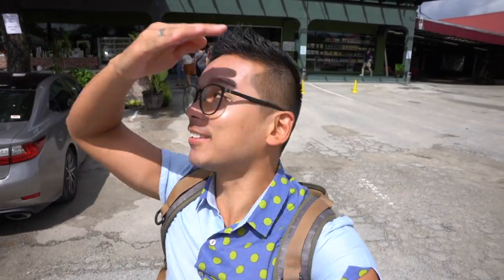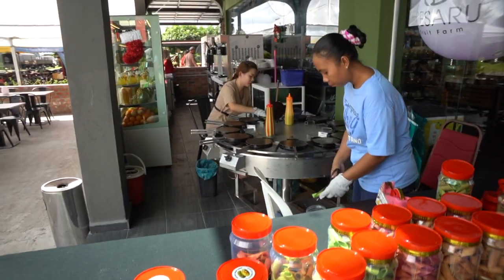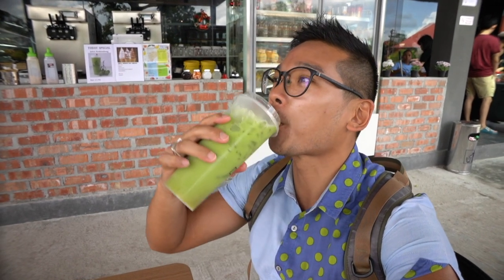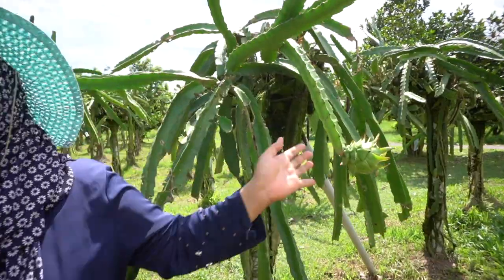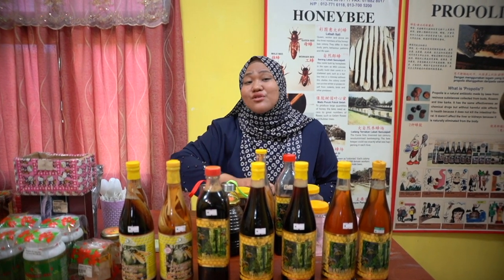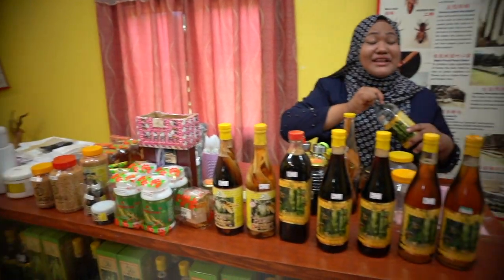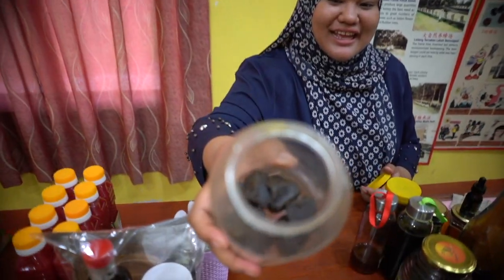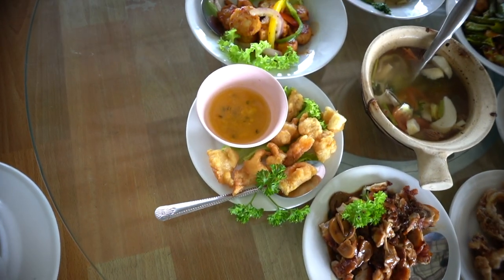A complete journey through Desaru Fruit Farm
Follow Us as Jim explores the Desaru Fruit Farm, a must-vist attraction in Desaru Coast. Once again, a big thank you to Presto Travel for sponsoring this trip.

Desaru Fruit Farm an attraction suitable for all and there are a few activities to do other than farm tour. As part of the preparation leading up to the visit, it is highly recommended for visitors to bring umbrella and drinking water, apply insect repellent and sun block.

There is a unique fruit juice to look out for during your visit. It is called ‘Buah Kedondong’ (Ambarella). This fruit is full of vitamins and very refreshing to taste, and one probably would not be able to taste 100% pure juice from this fruit in other places. Therefore, it is a must-try.

Tickets to the farm tour may be purchased at the counter. Viewers may wish to consider booking the package that includes the ATV and fruit buffet for a memorable and fun experience at the farm.

The farm tour begins at the entrance where visitors can board a truck which would drive for about 5 minutes to get to the fruit farm. There will be a professional guide to show visitors around and provide information about the plants, fruits, and beehive which can be found in the farm. There is also a short stop at the mini zoo which is a great place for kids as they can feed the animals, and get close with the cute animals. Kids will definitely enjoy this experience a great deal!

The farm tour concludes with a brief introduction about honey and thereafter, visitors can enjoy the fruit buffet and also lunch which comes with the tour package. Jim personally enjoyed the food very much, especially on the notion that all fruits and vegetables, poultry and fish are sourced from the local farm and freshly prepared in home-cook style.

The ATV ride, which happened after a sumptuous lunch and fruit buffet, was fun too. Although powerful,  it is very easy to control.

The Desaru Fruit Farm is definitely the place to visit with friends and family. A great place to shop for affordable local fruits, snacks and souvenirs for the adults, and a wonderful learning experience for the kids as well! Be sure to check it out if you visit Desaru Coast!